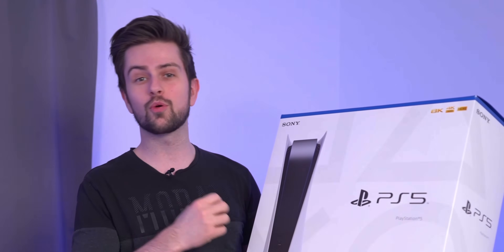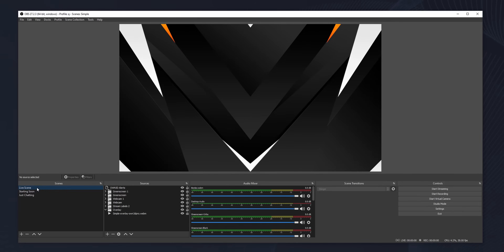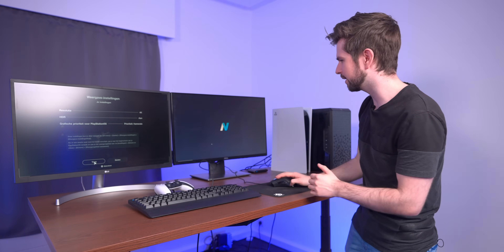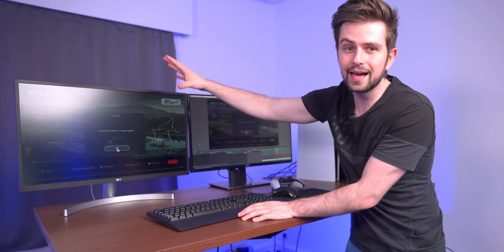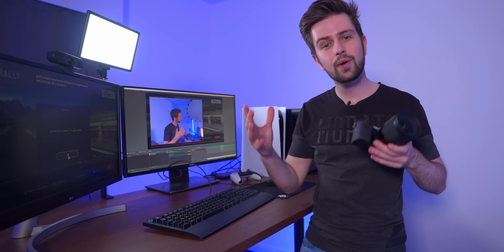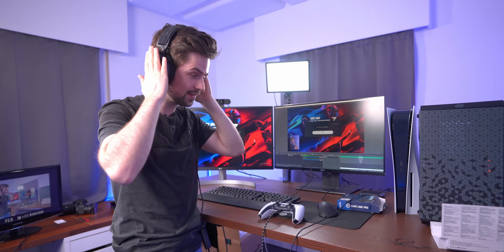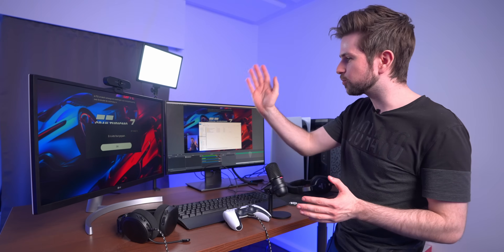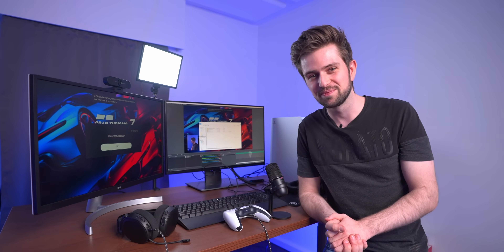Building a Next-Gen Console Streaming Setup! (HD60 X)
🔽 LINKS TO ALL GEAR USED 🔽

Next-Gen consoles can handle 4K 60FPS HDR (and sometimes 120FPS) so the need for an upgraded capture card was there. The new Elgato HD60 X is perfect for beginner console streamers so let's build a console streaming setup with a PS5! This also works for stream with an Xbox Series X.

🎙️ PRODUCTS:

Keyboard (great budget RGB)
Non mechanical but I like typing on this and it looks very clean in a setup.

Left Monitor
This is perfect if you're not going for 120fps.
This monitor is 4K 60P IPS HDR10, has Freesync (for VRR) and is 27".
Bottom line: it has everything you need except for 120hz.

First time I tested this & the test you hear in the video is without any effects or filters so it's a great option for the price. This is its bigger brother

LED Panel
Awesome budget alternative for the Elgato Keylight.

Very budget option. Using your phone as a webcam will give the same quality.
A better version of this would be

Desk: Ikea IDÅSEN
Looks and feels very premium.

Elgato Chat Link Pro

⭐ PC BUILDS ⭐